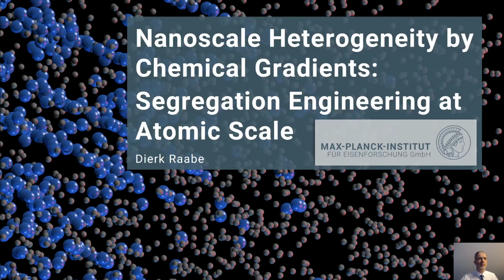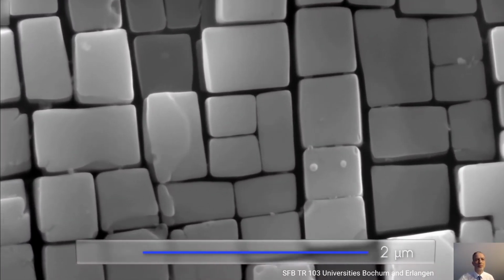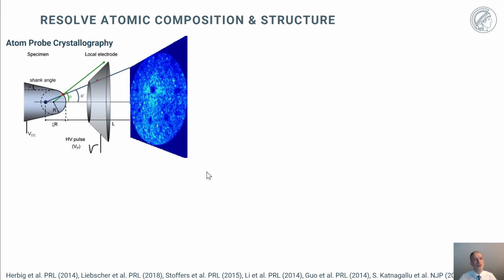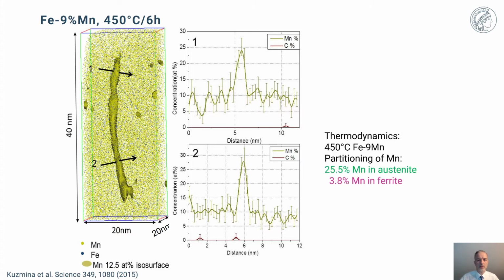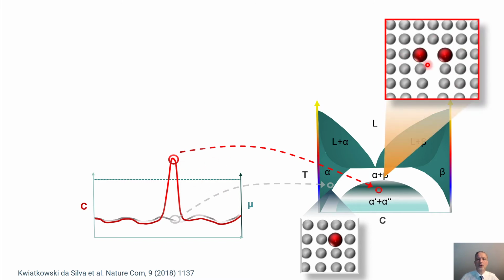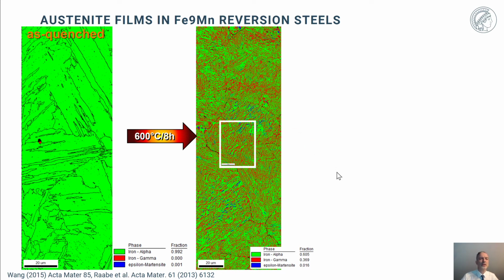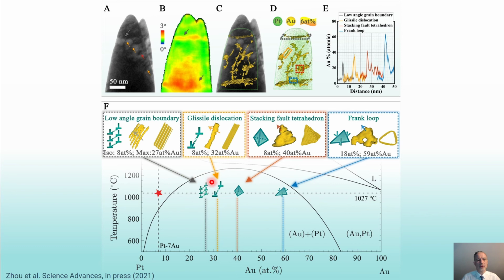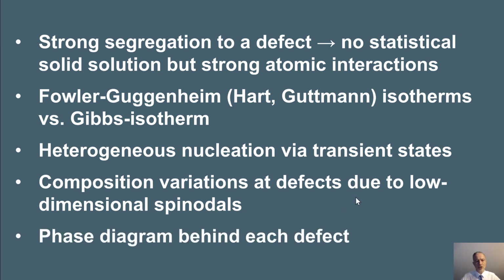Atom Probe Tomography - Segregation Engineering at Atomic Scale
Segregation engineering for alloy design: Segregation phenomena are ubiquitous in materials. Examples are composition variations inherited from solidification, constitutional segregation across dendrites, and solute decoration of lattice defects such as grain boundaries and dislocations. Specifically the latter type of segregation can be well characterized by atom probe tomography. In the approach referred to as 'segregation engineering' such phenomena are not treated as undesired effects which have to be accepted as by-products of metallurgical constitution and thermomechanical processing but instead can be turned into alloy design tools. Here I address equilibrium segregation to lattice defects, primarily to grain boundaries. The thermodynamic driving force for this process follows in principle the Gibbs’ adsorption isotherm, more specific the Hart and Guttmann isotherms. Grain boundary segregation engineering aims at manipulating the interface structure, energy, composition and properties to enable beneficial material microstructures behavior. Depending on the targeted microstructural effect suited matrix-solute combinations for grain boundary segregation engineering in metallic alloys can be identified considering the segregation coefficient of the decorating element; the influence of the solute on grain boundary cohesion, energy and mobility; the solutes’ mobility and the formation energies of other phases competing with segregation. Unlike bulk phases, grain boundaries are planar defects which are characterized by their crystallographic misorientation and the alignment of the interface plane, i.e. grain boundaries are a high dimensional class of defects. Grain boundary features are often attributed to certain classes of interfaces. These are mainly random, i.e. less ordered high angle grain boundaries, low angle grain boundaries which consist of dislocation arrays and ordered high angle grain boundaries with a high frequency of coincidence atoms. The latter types of grain boundaries can be described in terms of the coincidence site lattice CSL, such as the Σ3 first order twins. Regarding grain boundary segregation, it is observed that often the grain boundary plane inclination plays an equally important role for segregation as the actual crystallographic misorientation across the interface. For example on fully coherent twin grain boundaries, where the boundary plane aligns with the twinning plane, segregation is typically negligible. However, for the same grain boundary, incoherent interface portions are prone to solid decoration. Also, grain boundary segregation was observed to change drastically already when deviating by a few degrees from such symmetry configurations. Grain boundary segregation engineering can be applied in two directions. In the first (indirect) approach segregation to grain boundaries is used to manipulate the resulting microstructures with the aim to beneficially influence the resulting mechanical behavior through the underlying microstructure-property relationships. Altering the thermodynamic and kinetic properties of interfaces in that context provides access to wide range of microstructure designed pathways. An example is the stabilization of small grain sizes by solid decoration of grain boundaries. This reduces the grain boundary energy and hence the capillary driving forces as well as the grain boundary mobility. The two effects lower the rate of grain growth, where it is interesting to note that the reduction in driving force has a linear effect on grain growth kinetics while mobility changes can have exponential influence. A second, more direct way to modify the materials’ properties via grain boundary segregation engineering lies in using decorating elements which improve interface cohesion- These two examples demonstrate that the recent progress in conducting correlative atom probe tomography and electron microscopy enable us to study details associated with the manipulation of grain boundaries by solute segregation. Correlative TEM/APT observations also indicate that the classical picture of interface decoration by solid solution represents only one phenomenon out of a wider range of possible interface manipulation mechanisms. These can include classical equilibrium and non-equilibrium solute segregation; monolayer occupation; interface wetting; interface stabilized phases (viz. complexions); discontinuous precipitation; equilibrium bulk phase formation or phase reversion. All these types of segregation-induced grain boundary phenomena can be used for improving the mechanical response of alloys.